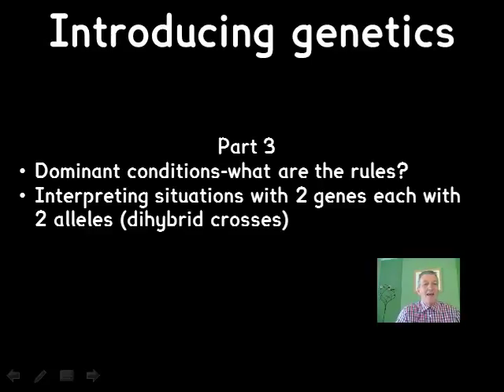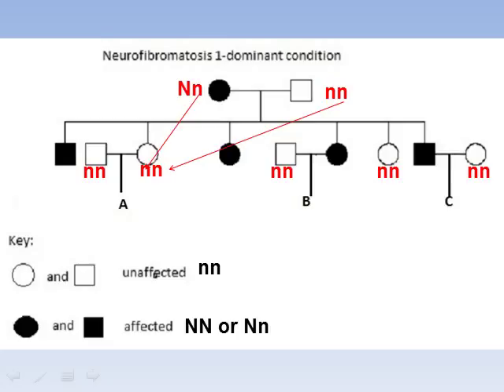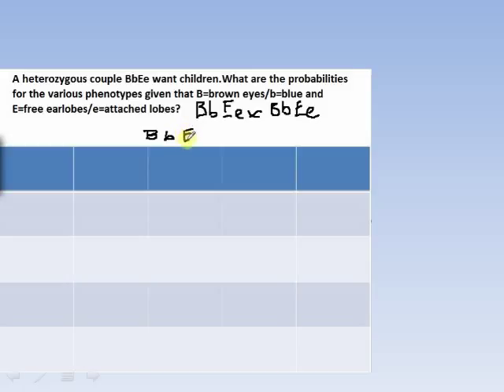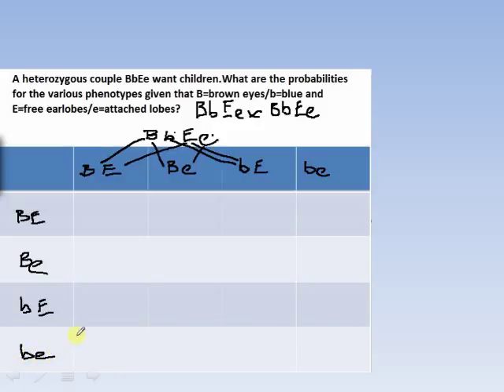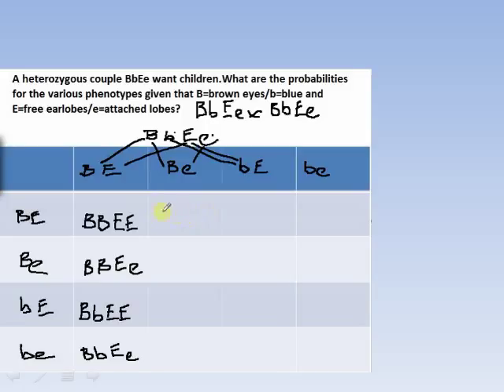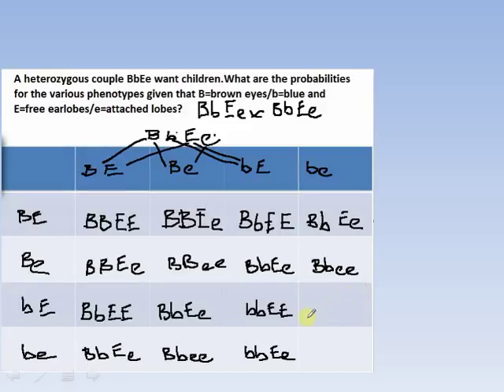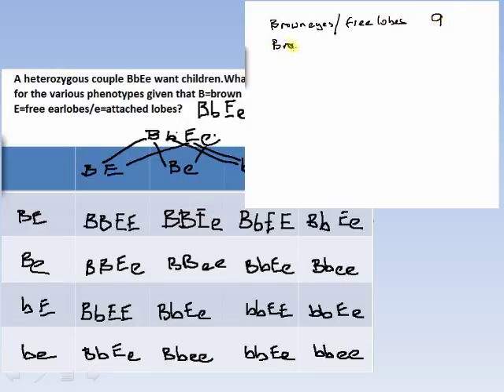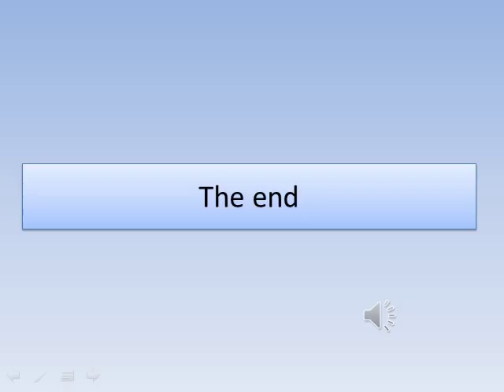Genetics3 revised 2017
In Genetics screencast 3, David Funge explains how to analyse dominant inheritance before moving on to study problems involving more than one gene.